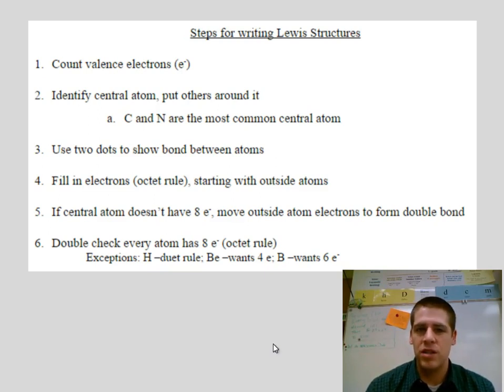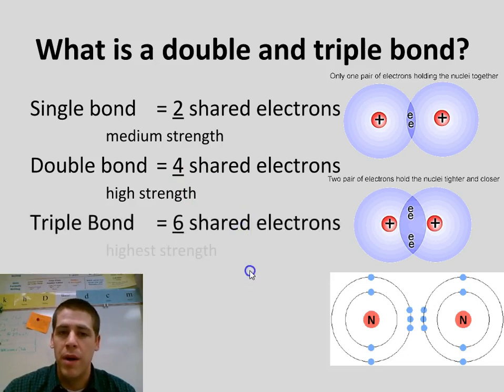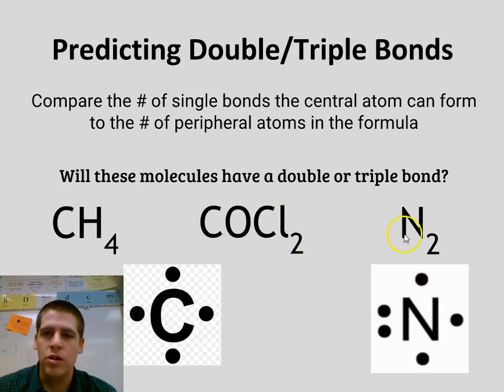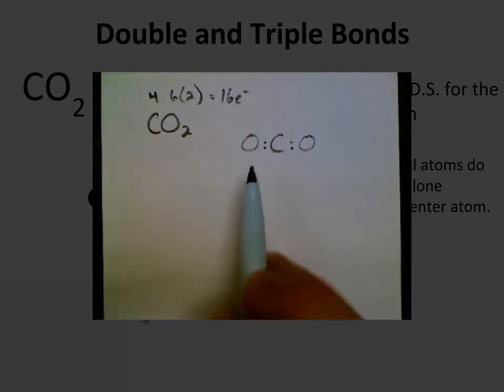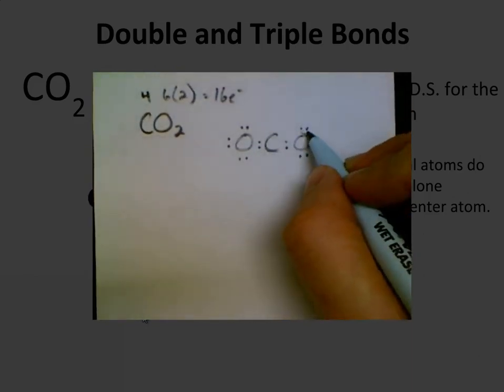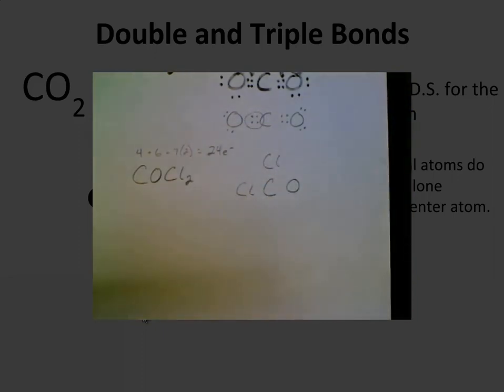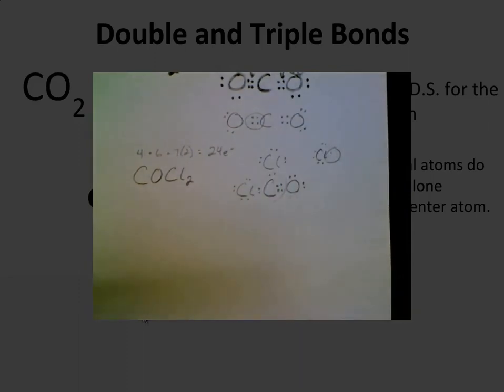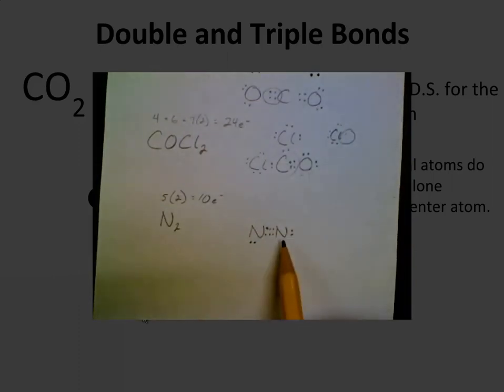Chemistry Unit 7 - Notes 2: Lewis Dot Multiple Bonds EDUCATIONAL